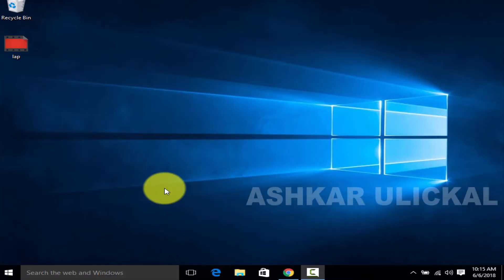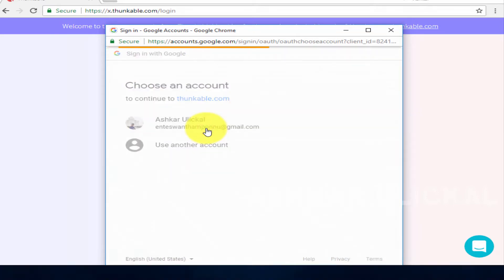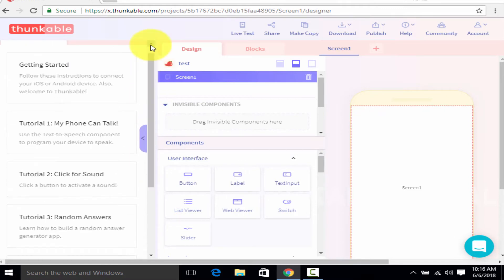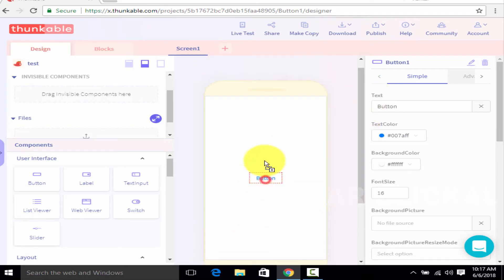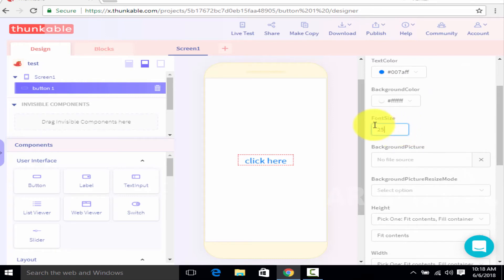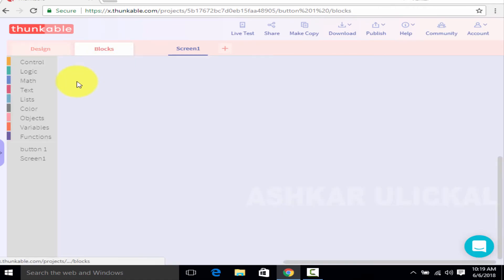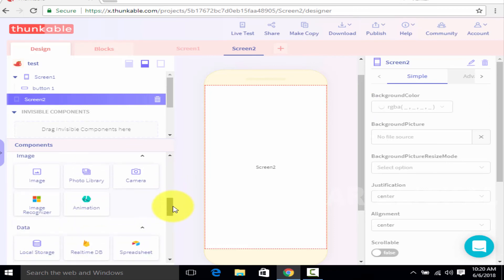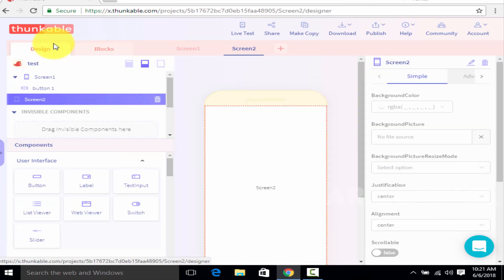HOW TO BUILD YOUR OWN ANDROID APP EASILY -WITHOUT CODING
ഈ വിഡിയോ ഭാഗത്ത് നമുക്ക് സ്വന്തമായി തന്നെ എങ്ങനെ ആണ് ഒരു അപ്പ് നിര്‍മിക്കാന്‍ സാധിക്കുക എന്നതാണ് കാണിച്ചിരിക്കുന്നത് , ഇത് ആദ്യ ഭാഗം ആണ് ഇതില്‍ പ്രധാന കാര്യങ്ങള്‍ മാത്രം ആണ് ഉള്‍പ്പെടുത്തിയിരിക്കുന്നത് , കൂടുതല്‍ ഭാഗങ്ങള്‍ അപ്‌ലോഡ്‌ ചെയ്യുന്നതായിരിക്കും , ഷെയര്‍ ചെയ്യുക , ഒപ്പം ചാനല്‍  SUBSCRIBE ചെയ്തിട്ടില്ല എങ്കില്‍ ഉടന്‍ ചെയ്യുക ,

അപ്പ് നിര്‍മിക്കുന്ന മറ്റു രീതികള്‍ - ഞാന്‍ മുന്നേ അപ്‌ലോഡ്‌ ചെയ്ത വീഡിയോകള്‍ ...

follow me on share chat - ashkar kannur

DISCLIMER
 THIS YOU TUBE CHANNEL DOES NOT  PROMOT ANY TYPE OF ILLEGAL ACTIVITIES . ALL VIDEOS AND CONTENTS ARE EDUCATIONAL PURPOSE ONLY , THIS YOUTUBE OR ME NOT BE RESPONSIBLE IF SOME ONE IS  ABUSED ANY WAY . COPYING VIDEOS IN THIS CHANNEL WITHOUT PERMISSION IT MAY CAUSE YOU TO LOSE YOUR OWN YOUTUBE CHANNEL .

top play lists

KEEP SUPPORT